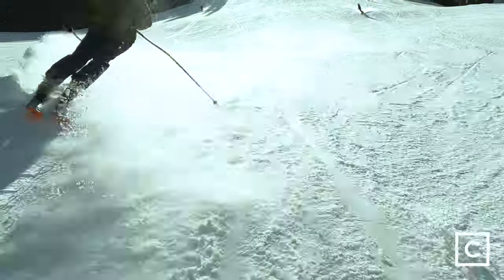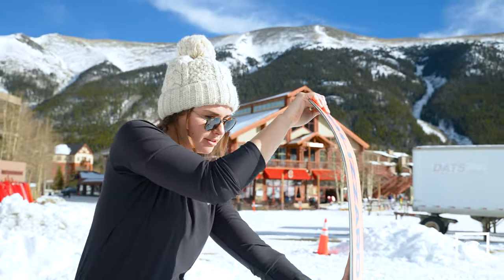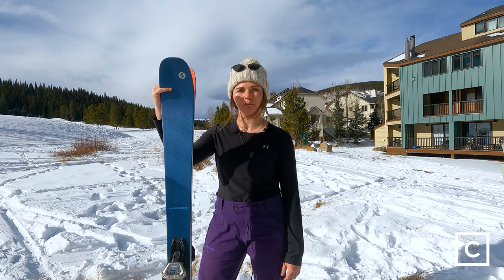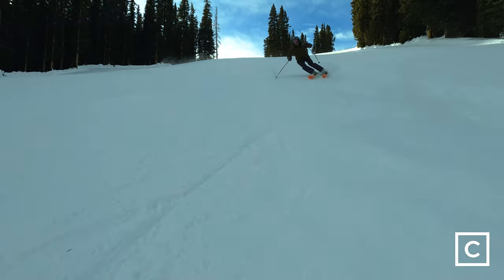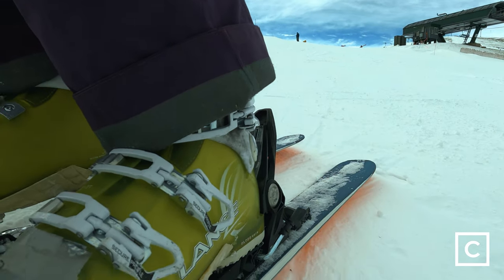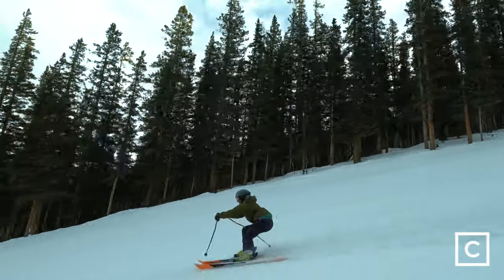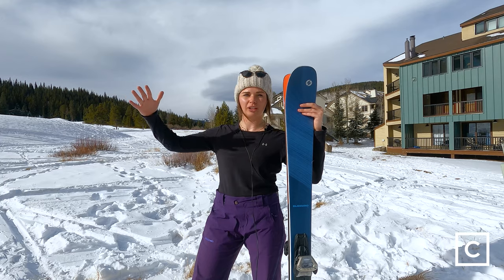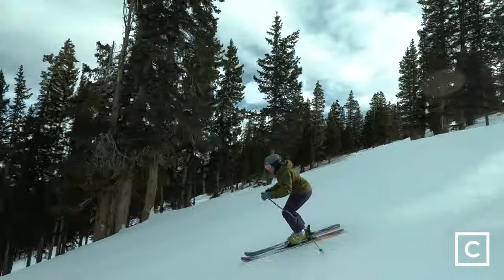2022 Blizzard Black Pearl 88 Ski Review | Curated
Seeking a high performance, women’s specific ski that is approachable, progressive, and confidence inspiring?  Look no further than the Blizzard Black Pearl 88.  This highly popular all mountain ski delivers an exceptional ride on every aspect of the resort and shines on groomers, hardpack, and light powder.  A medium turn radius, camber underfoot, and traditional profile offer smooth, easy turn initiation, and pop and playfulness for crushing bumps and trees.  TruBlend Flipcore technology provides precise amounts of flex at specific points throughout the ski which creates an intuitive feel and gives every skier a dialed in ride.

If you have any questions about whether the Blizzard Black Pearl 88s are the right skis for you, reach out and talk to Charlotte here:

Or shop with a ski expert for all your gear needs, absolutely free. Get started at